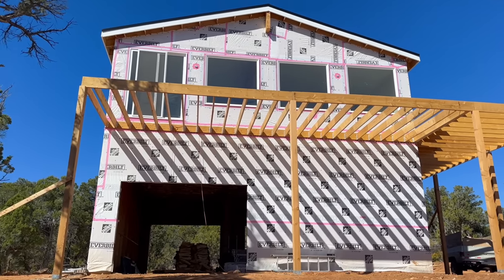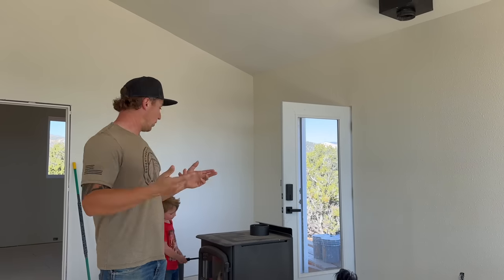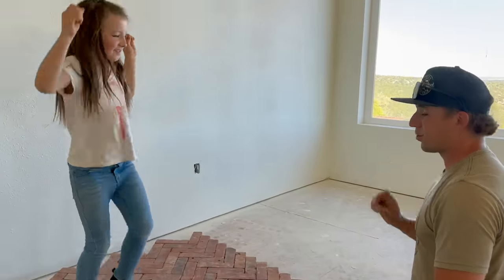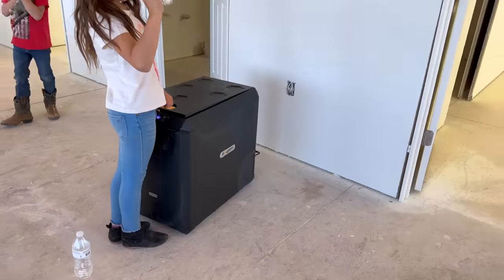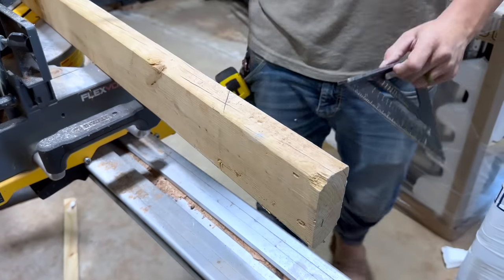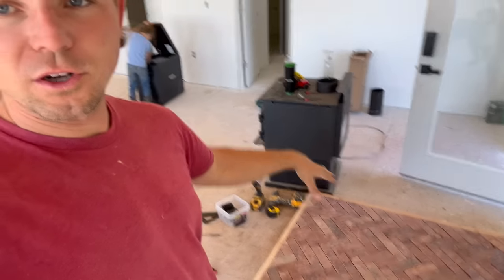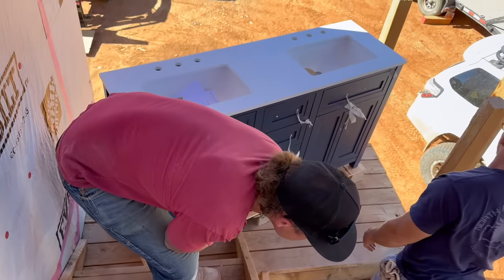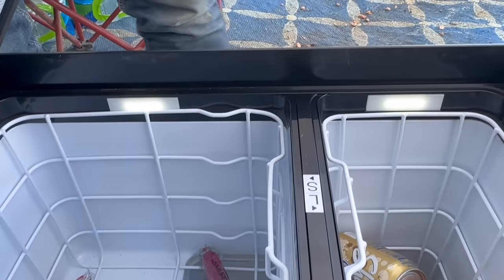ITS GETTING HOT IN HERE!! WOOD BURNING STOVE INSTALL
More and more everyday this place is looking like a house to live in. The wood burning stove is finding its home today.

Going by from the city to the middle of the nowhere Utah. After living in the city our whole lives we decided to sell everything. We packed up and moved our family of 4 and sometimes 6 into our RV. We're going off grid with as much of the modern technology we can make happen. Follow us as we build our Homestead.

Mailing Address:
Life Elevated Off Grid
Kanab UT, 84741

-Camera Equipment-

Camera Mic
Camera Media Case
Small Tripod
Large Tripod
Memory Card

-Tools-

Dual Fuel Generator
Dewalt Table Saw
Dewalt 1/4’ Impact
Dewalt 1/2” Impact
Dewalt Drill
Dewalt Band Saw
Dewalt Oscillator
Dewalt Sawsall
Dewalt Grinder
Dewalt Circular Saw
Bosch Laser Level
Bosch Rotary Laser

-Water Equipment-

Water Pump
Sediment Filter
IBC Tote
2” Trash Pump
2” Suction Hose
2” Discharge Hose

-Misc-

Ambient Weather Station
Kohler Home Standby Generator
Turkey fryer